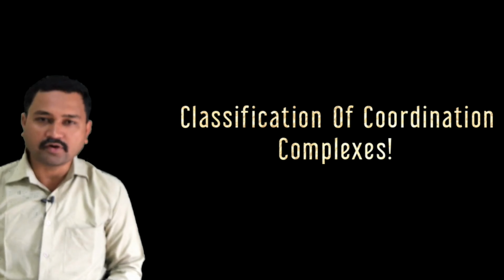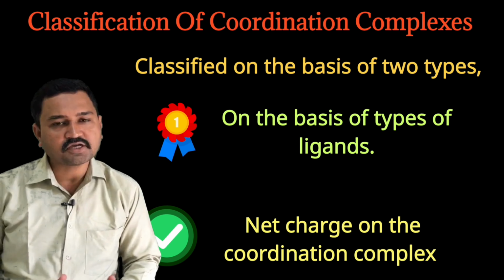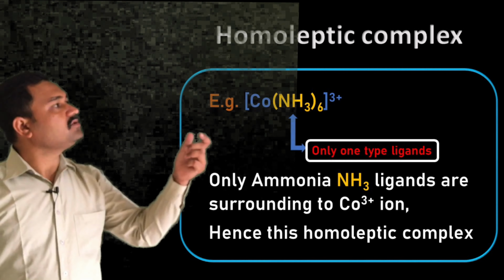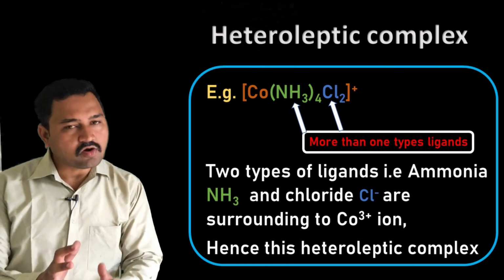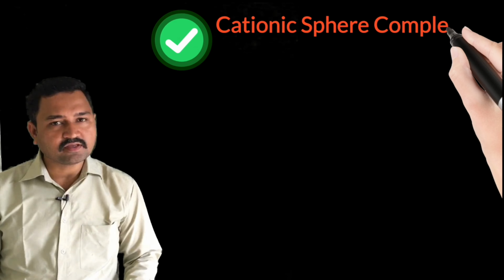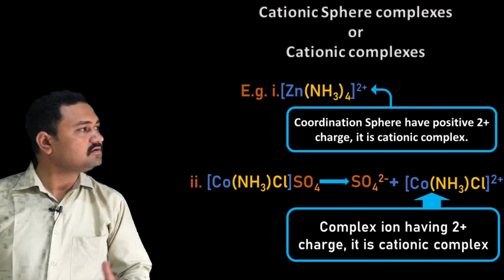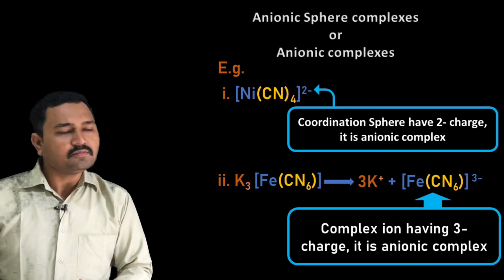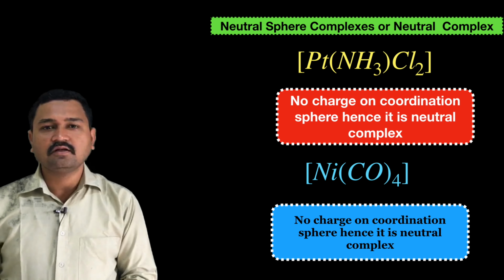Coordination Complexes Or Compounds |​⁠Classification With Suitable Examples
@ChemistryAspirants , In this video you will learn about the classification of coordination complexes.